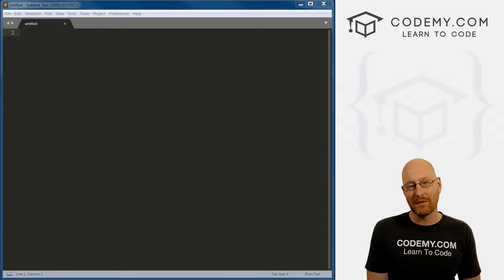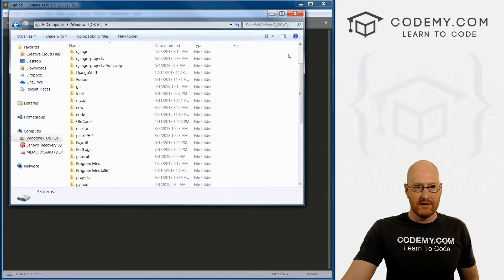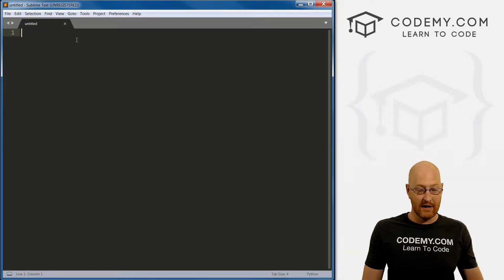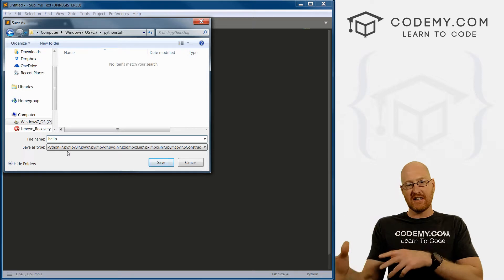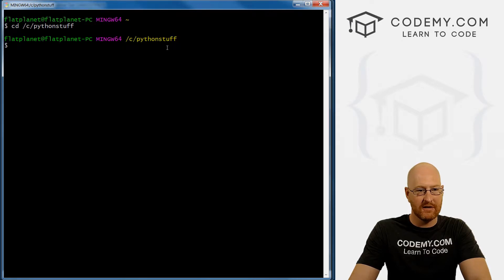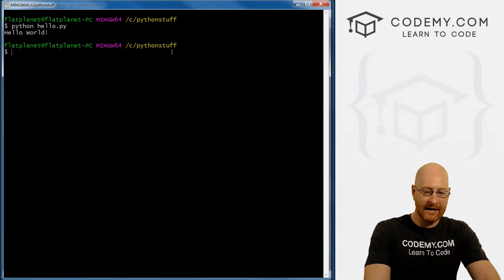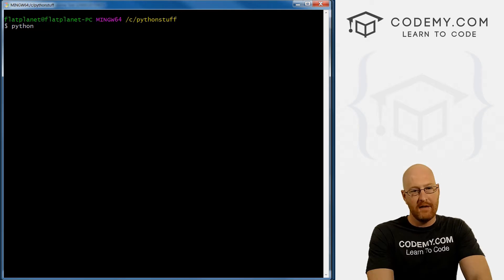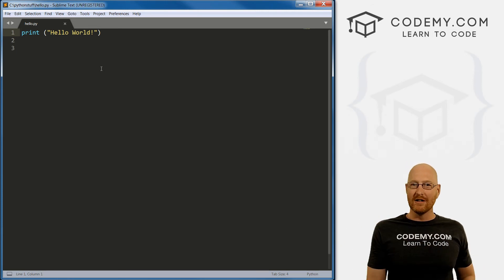Create Our First Hello World Python Program - #3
How to Create Our First Hello World Python Program! In this video we'll create our very first "Hello World!" computer program with Python.  Yep, it's really that easy!